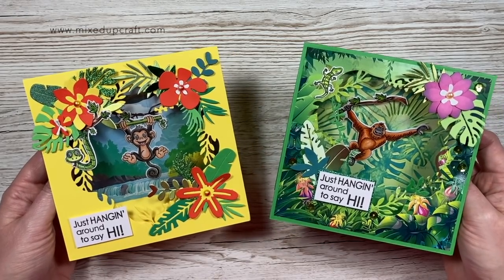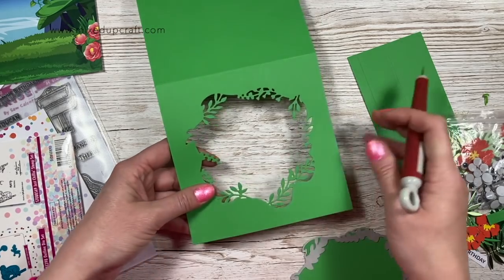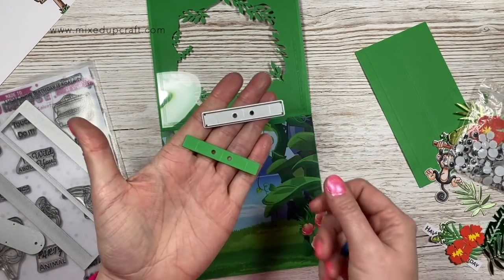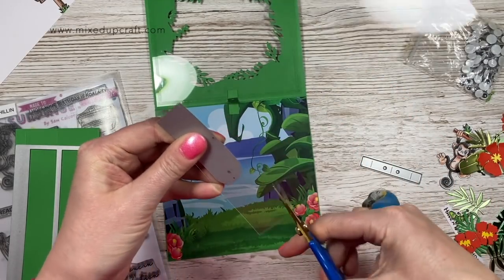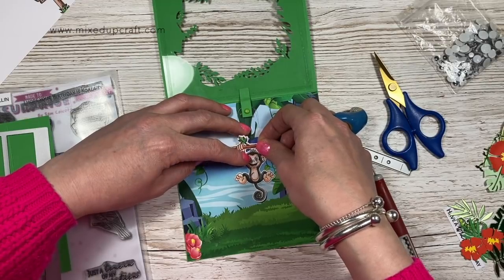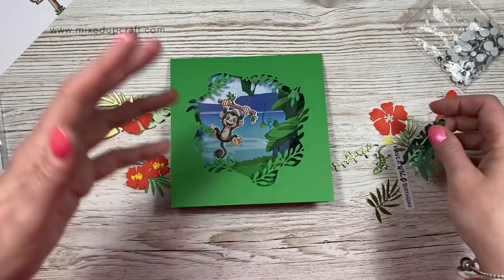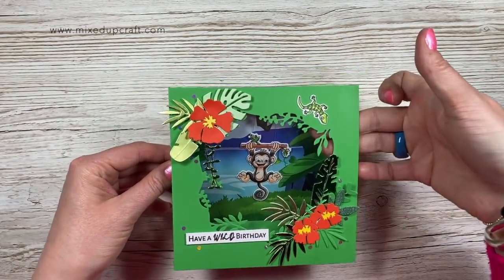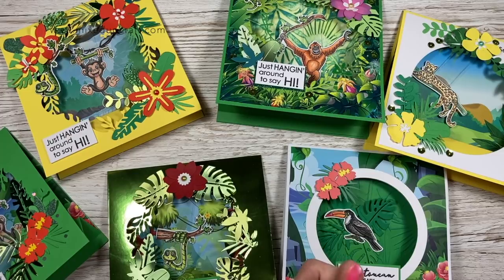Swinging Tent Fold Cards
Made To Surprise Swing Card dies (SOLD OUT)

My Pink & Purple Scoreboard by Hunkydory.

Sam